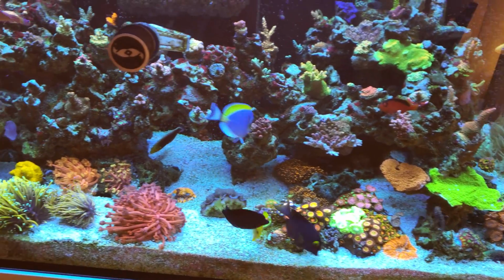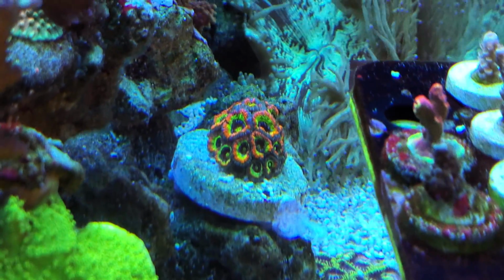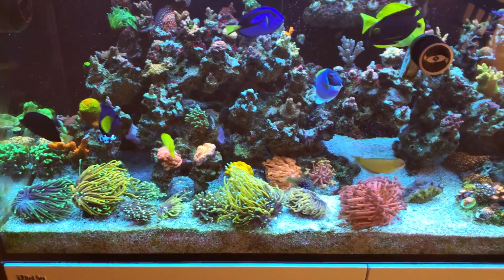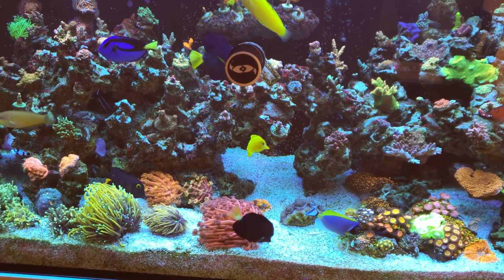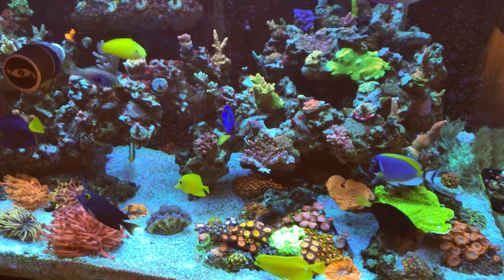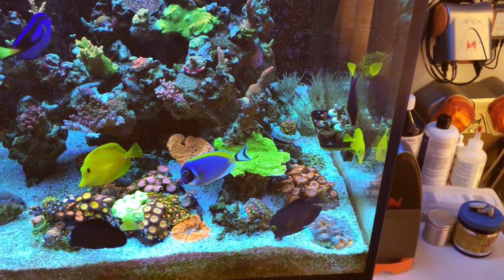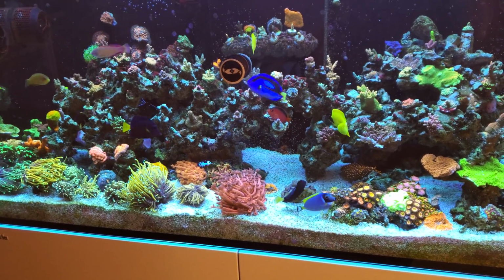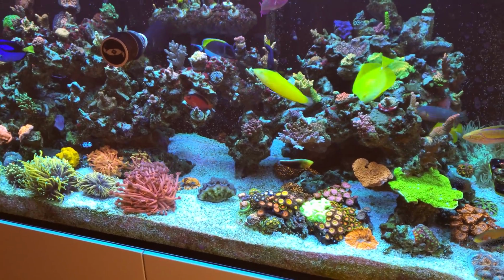What's the proper size tank for a Tang?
I share my thoughts on sizing a reef tank for tangs.